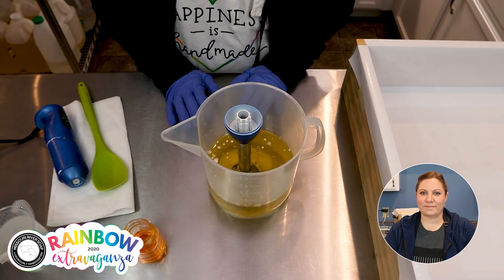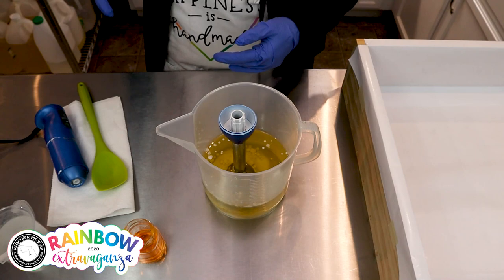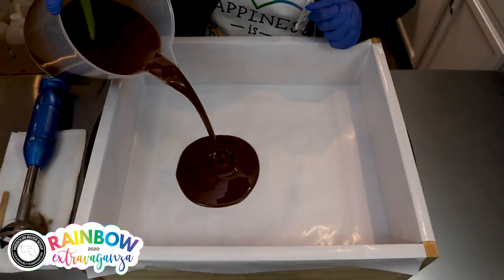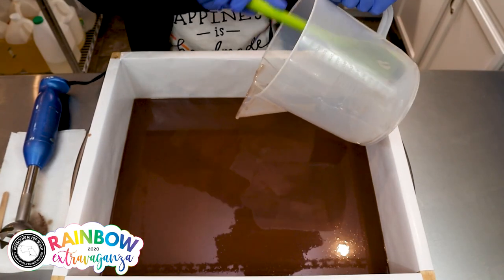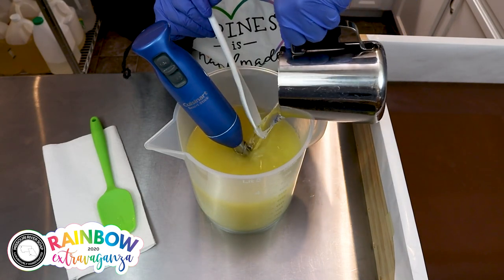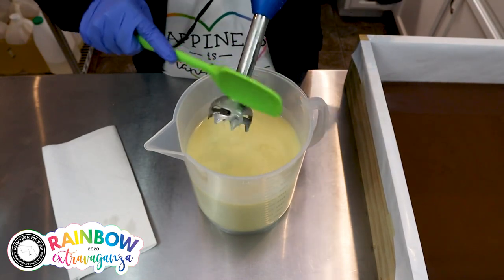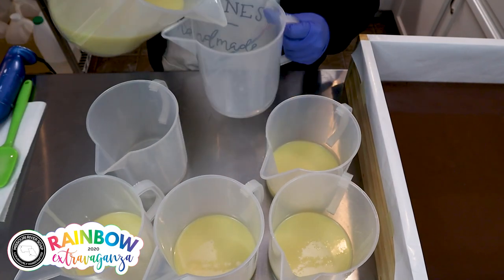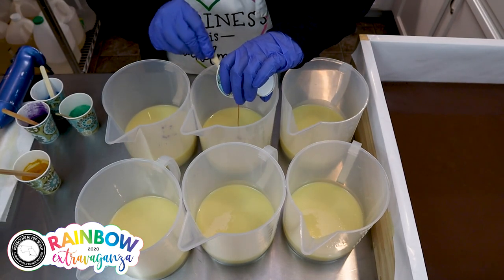Serendipity Soap | RAINBOW EXTRAVAGANZA 2020 | MO River Soap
Hi everyone! Welcome back to the Rainbow Extravaganza for 2020! In this video, I'm making the new Serendipity Soap. This soap is scented in a mouth-watering chocolate mint fragrance.

I'm only making one video per soap for this Rainbow Extravaganza. Some will be long and chatty like this one but most will be short and sweet.

We are still eyeballing July 30 to release the Rainbow Extravaganza products on our website.

Camera used to film: Canon M50
Camera used for images: Nikon D3200 with 50mm lens
Video Editing Software: Adobe Premiere Pro

L E A R N I N G  &  R E S O U R C E S

Why doesn’t your video have a recipe and supply list? This video is not a tutorial.

How do I get started in soapmaking?  Start off by researching. Educate and then experiment. Be sure to follow all proper safety precautions. A great starting place is the beginner cold process soapmaking series by SoapQueenTV here on YouTube. You can then purchase all the supplies you need at Bramble Berry. Lovin Soap Studio also has a beginner series on YouTube.

Why don't you share your cold process soap recipe?  Our recipe is proprietary. We are contractually obligated to keep our recipe a secret. I do occasionally share a test recipe. I highly recommend Bramble Berry, Lovin' Soap, and The Nerdy Farm Wife for free recipes. Those resources are a great starting point and then you can tweak your favorite recipe to make it your own.

Where do you buy your oils?   We purchase our oils in bulk at Soapers Choice, Wholesale Supplies Plus, and Sam's Club.

Where do you buy your colors?   We buy our colors at Bramble Berry, Nurture Soap, and Mad Micas.

Where do you buy your soap boxes?  We usually buy our boxes from Wholesale Supplies Plus or Elements Bath and Body.

How do you design and print your labels?  I use Adobe Photoshop to design my labels. I use full sheet labels and print with our HP Laser Jet Pro printer.

Where do you buy your packaging materials?   We buy our packaging materials at various suppliers including Paper Mart, ULine, Nashville Wraps, Eco Enclose, and Amazon.

Why are the comments disabled on your older videos?  Due to some very negative, hateful, and vile comments, I am no longer allowing commenting on older videos. The older videos seem to be the ones targeted. Newer videos may have approved comments for a time. I welcome decent, respectful comments.